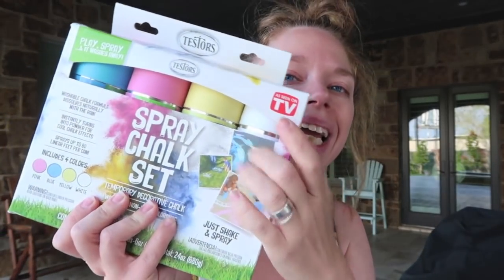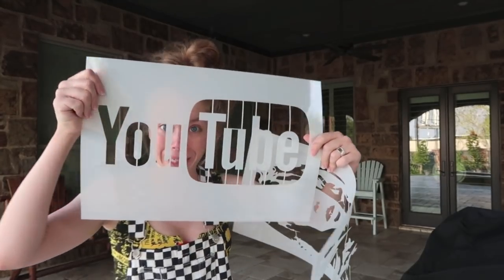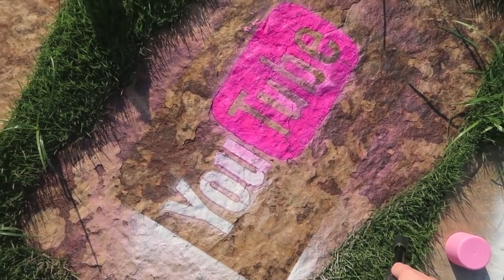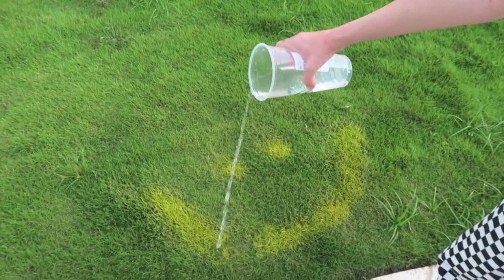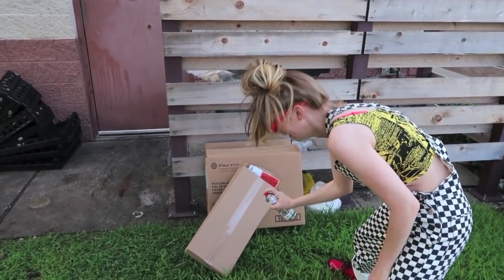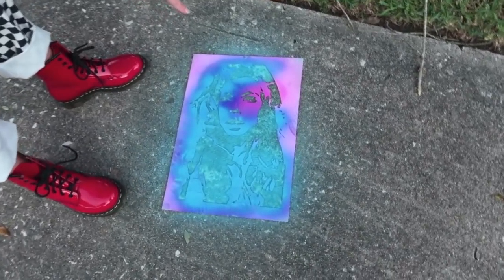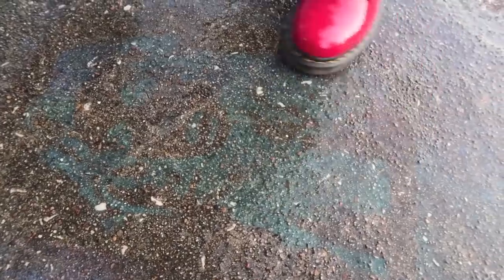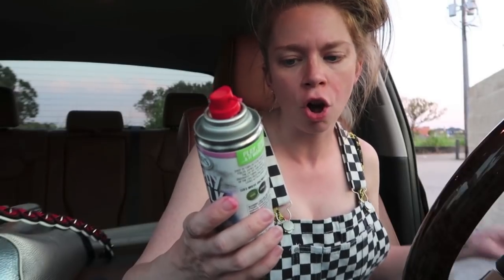Epic Spray Paint Chalk!- Does This Thing Really Work?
WANNA SEND ME MAIL?  SEND IT HERE!:
GRAV3YARDGIRL
PEARLAND, TEXAS
77588